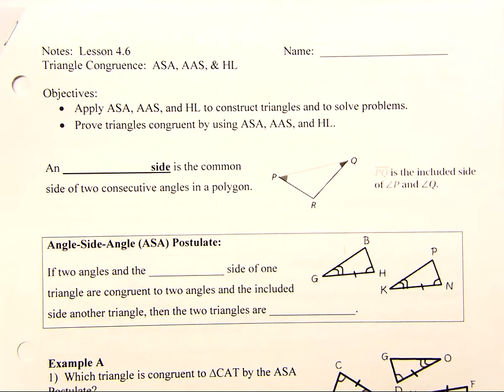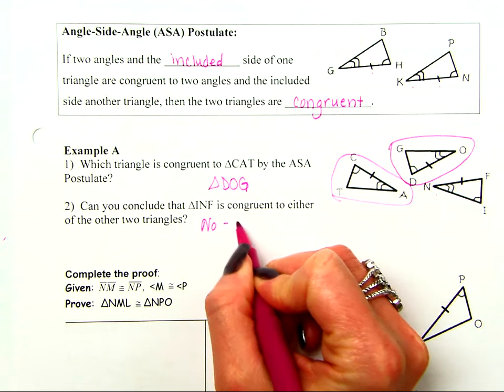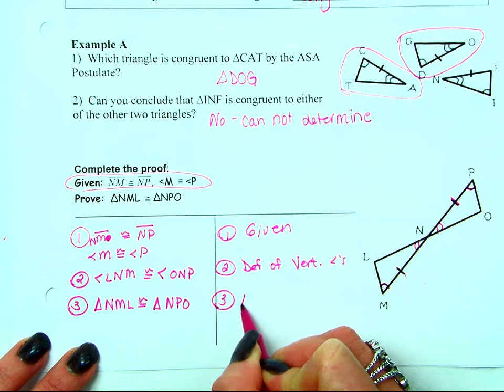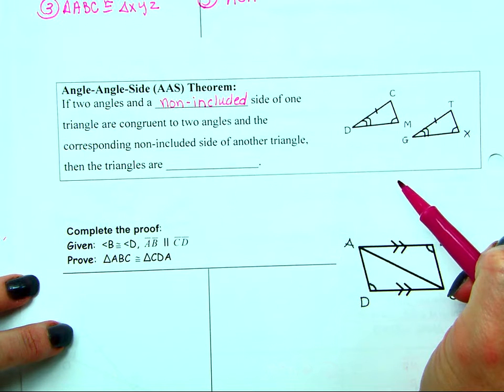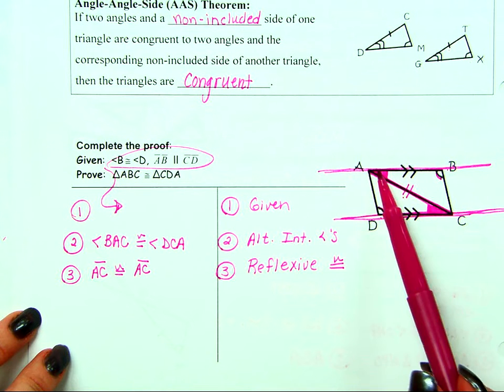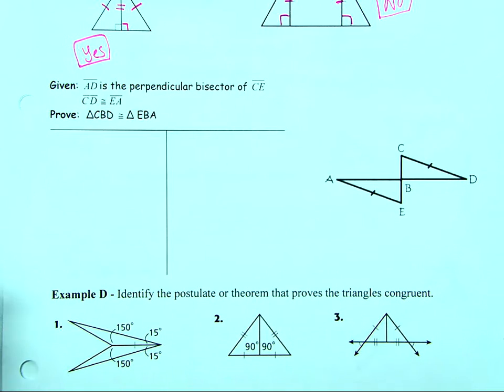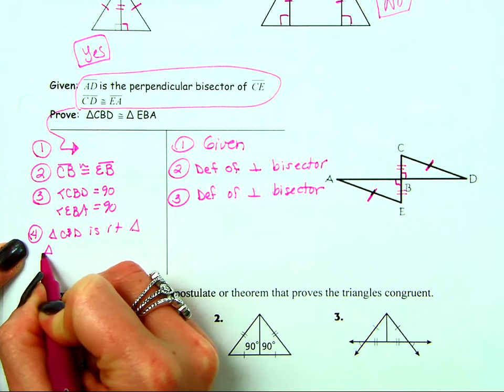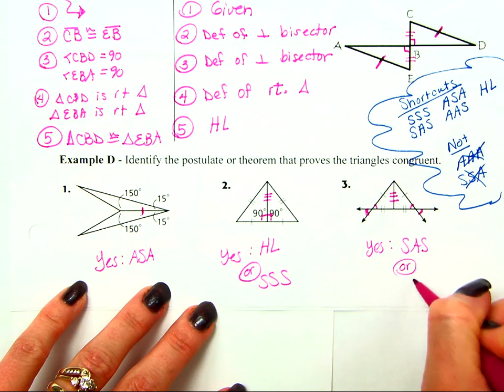4.6 Triangle Congruence ASA, AAS & HL